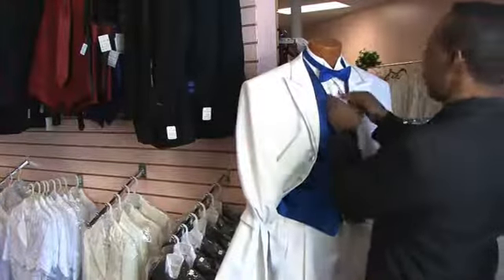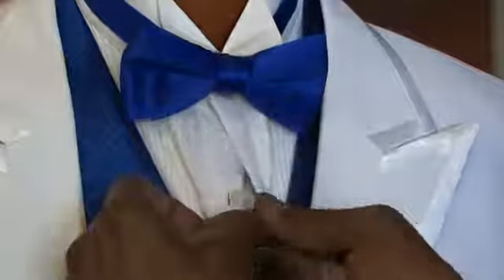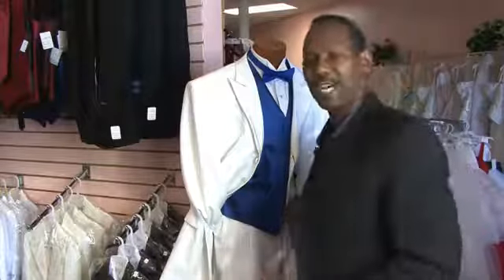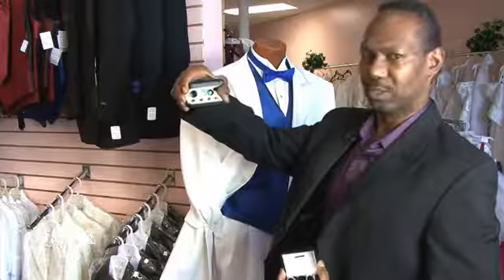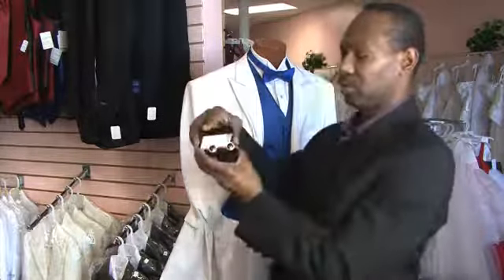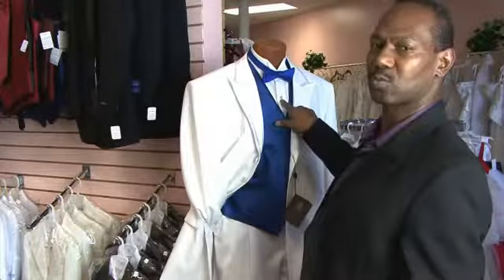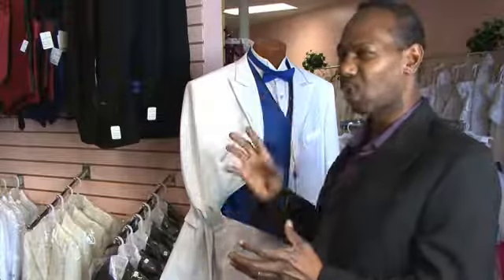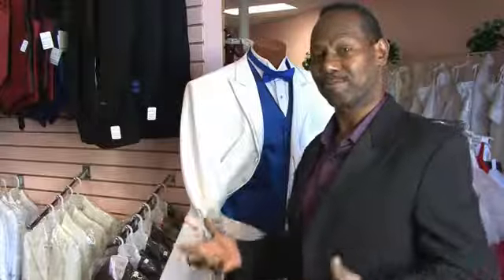How to Replace the Studs on a Tuxedo Shirt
How to Replace the Studs on a Tuxedo Shirt. Part of the series: Tuxedos 101. Replacing the studs on a tuxedo shirt is a lot easier than you might be assuming it is. Replace the studs on a tuxedo shirt with help from the CEO of Accent Bridal & Tuxedo in this free video clip.